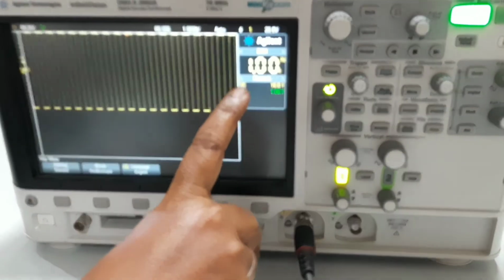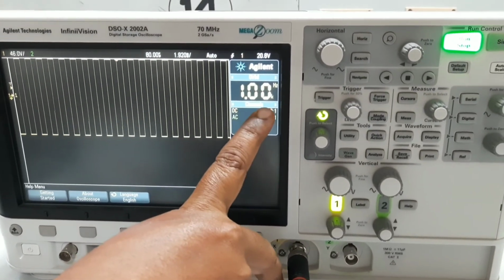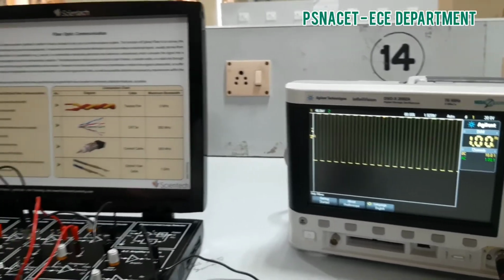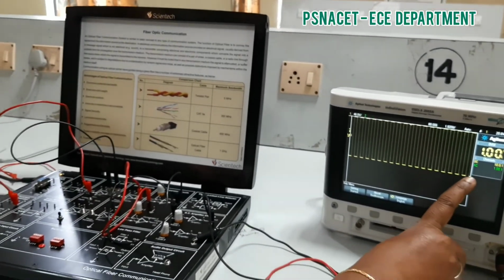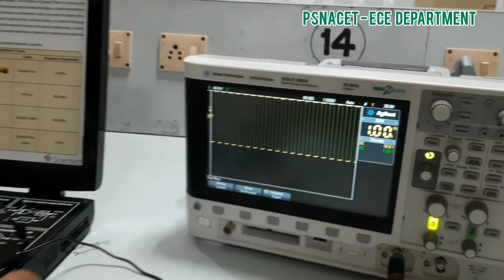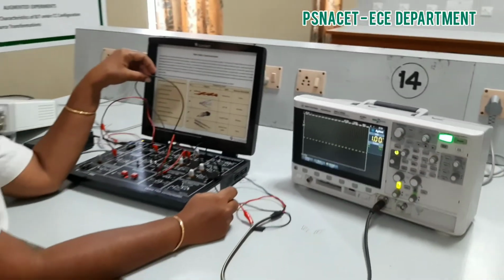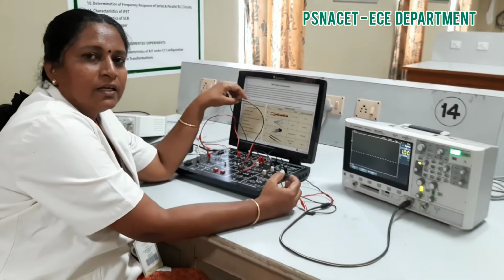Advanced Communication Lab - Demo